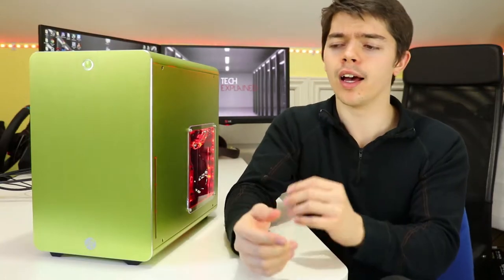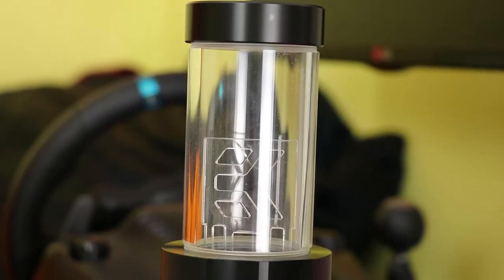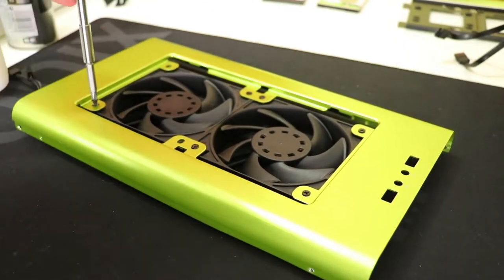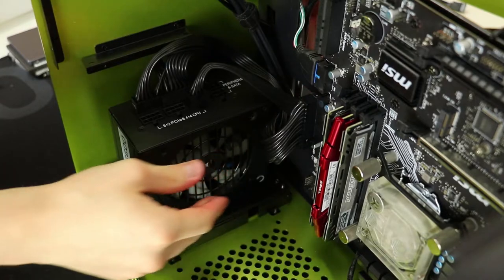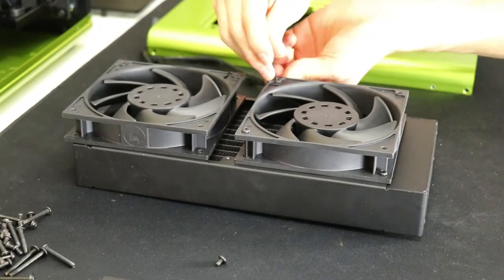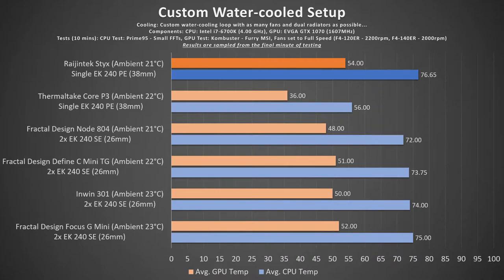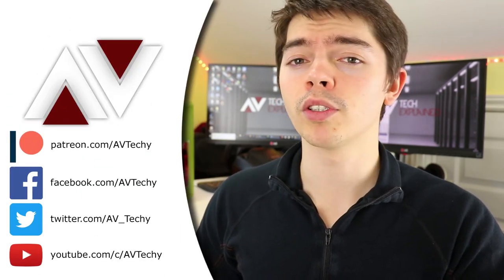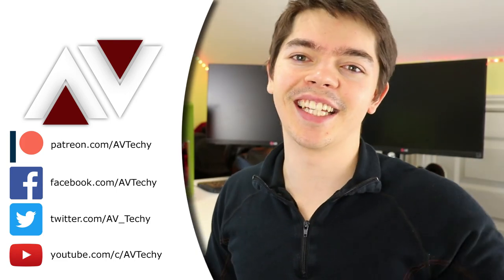Raijintek Styx Micro ATX Review - Water-cooled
Last weeks Air-cooled review of this case was a little challenging to say the least, but how does this case cope with the additional hardware that comes with water-cooling. There's only one way to find out... okay not strictly true, but this video is one way to find out.

Components used:
Motherboard - MSI Z170M Mortar (mATX)
PSU - Corsair SF600 (600W)
GPU - EVGA GTX 1070 FTW (water-cooled)
RAM - 2x 8GB G.Skill Ripjaws V DDR4, 2x 4GB Crucial Ballistix DDR4
Fans - EK Vardar F4 120ER (120mm), EK Vardar F3 140ER (140mm)
LED Lighting - CableMod WideBeam Magnetic Strip RGB LED Kit (3x 30cm)